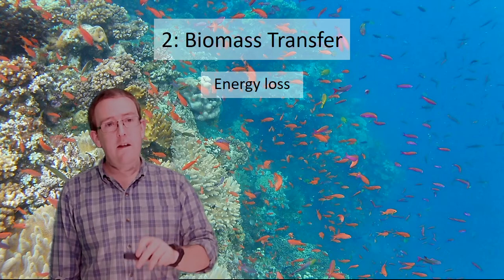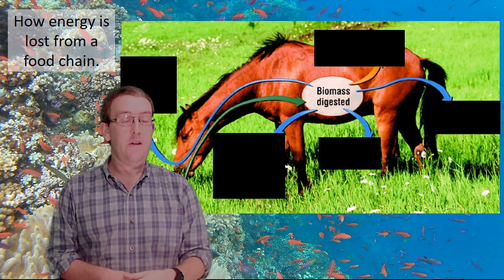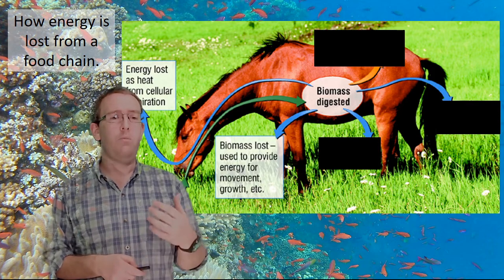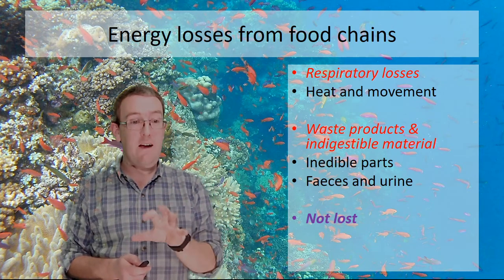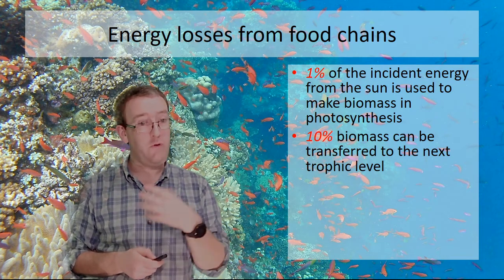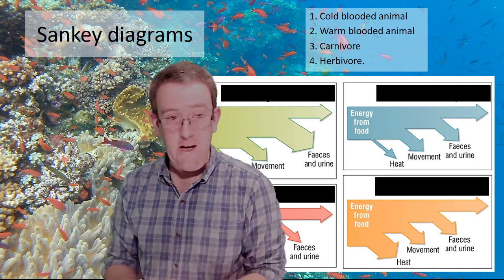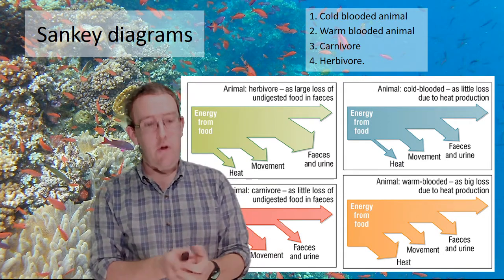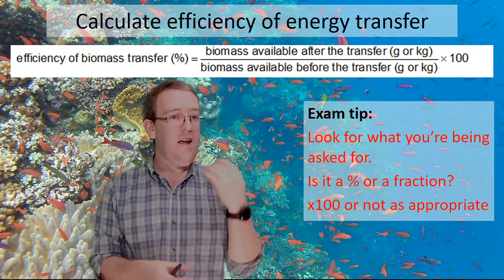GCSE Biology: Ecosystems - 2 Biomass Transfers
The second lesson in the biodiversity and ecosystems topic covering where wasted biomass goes, sanky diagrams and efficiency calculations.